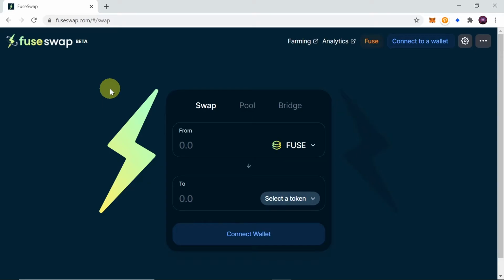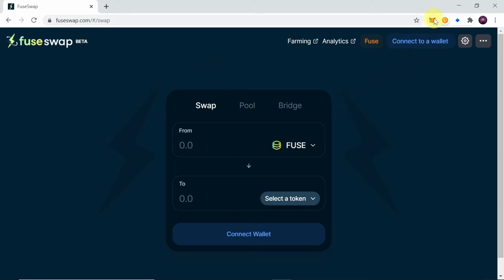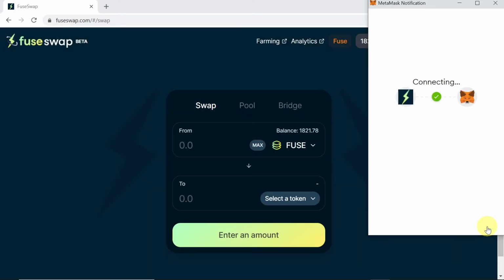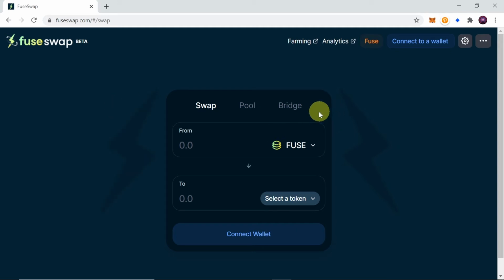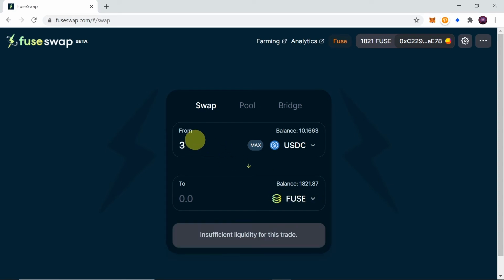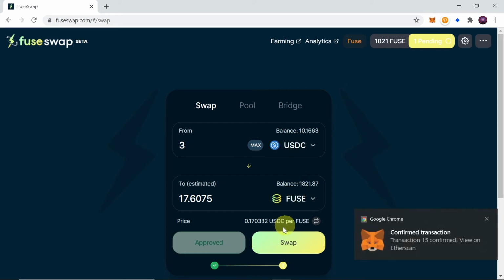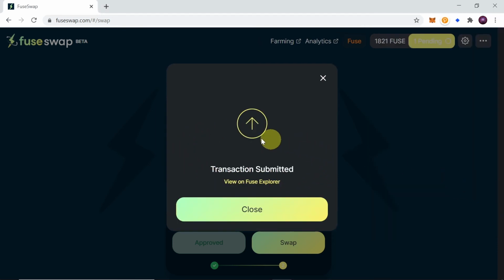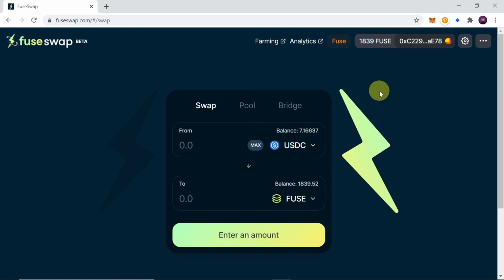How To Buy Fuse On FuseSwap?